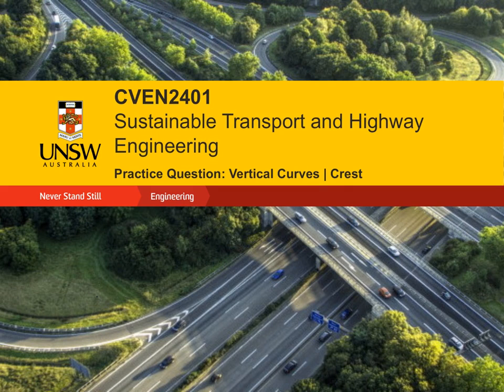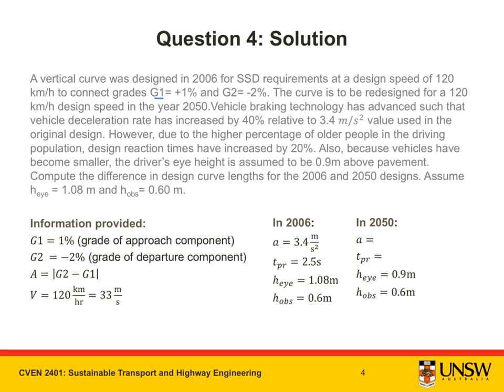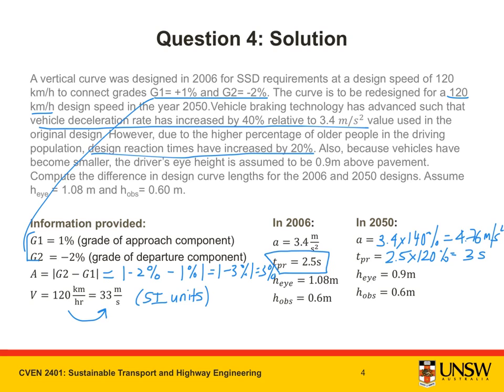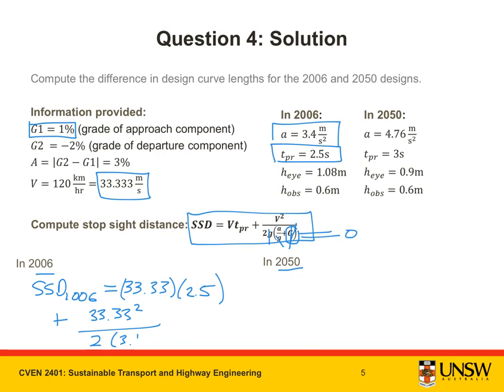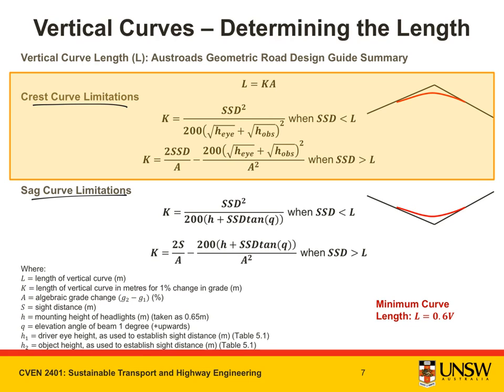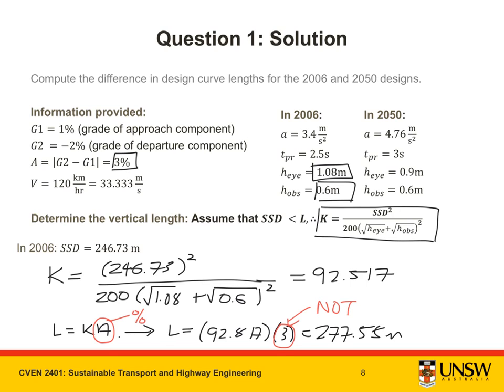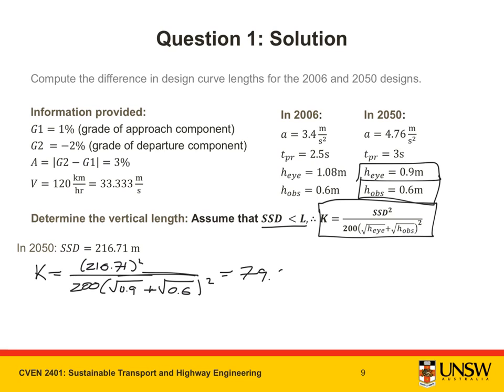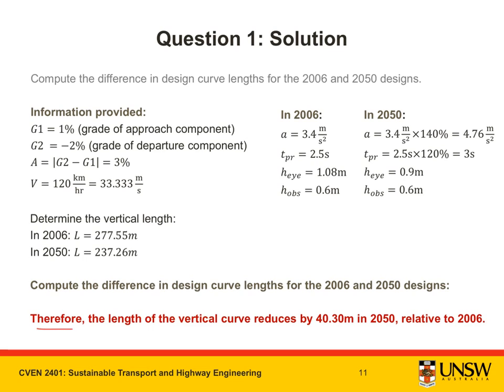Vertical Alignment: Vertical Curve Design (Question 4)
This video provides a worked example of a vertical curve design which considers current and future stopping sight distance values
(Course: CVEN2401)